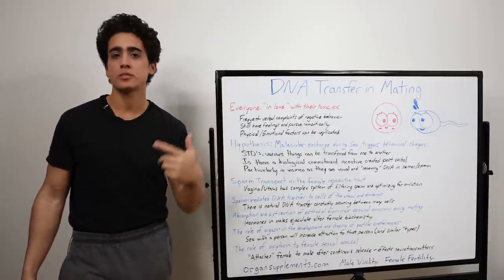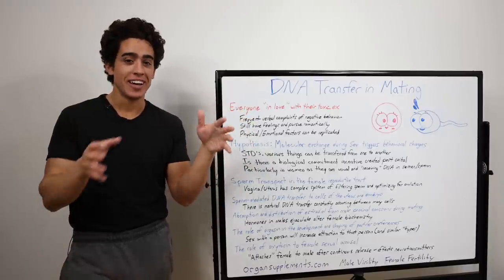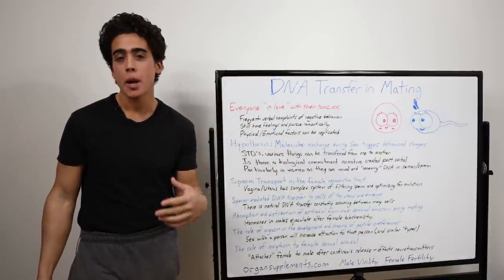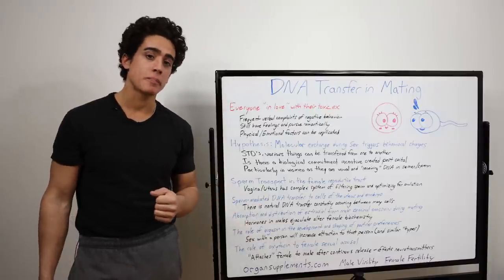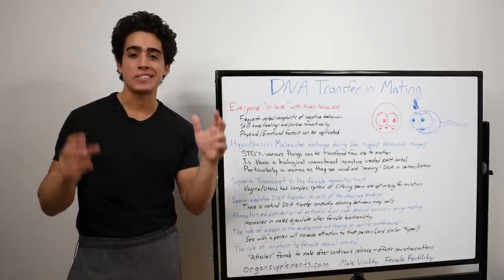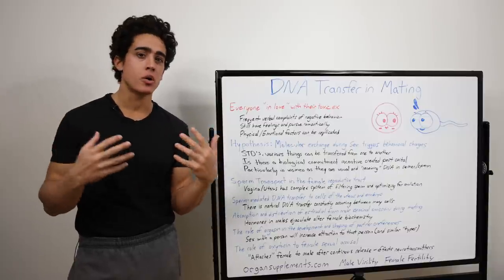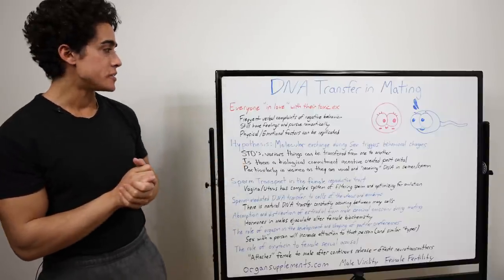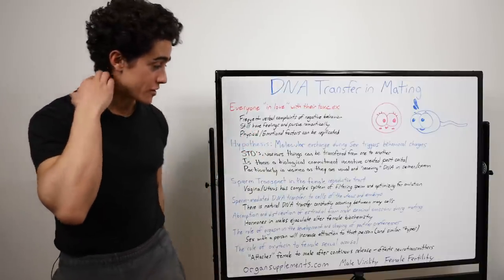CANT GET OVER YOUR EX!? Here's why!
00:00 - Where is my brain at
01:51 - Sperm transport in the female reproductive tract
03:03 - Sperm mediated DNA transfer to cells of the uterus and embryo
03:33 - Absorption and distribution of estradiol from male emissions during mating
04:14 - The role of orgasm in the development and shaping of partner preferences
04:47 - The role of oxytocin in relation to female sexual arousal
05:18 - Scratching the surface
06:33 - Thanks for joining